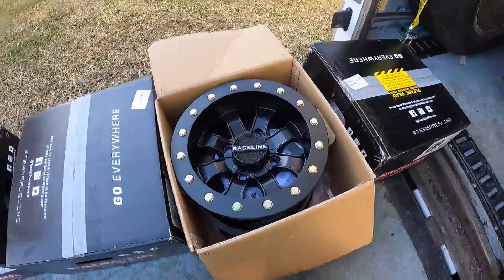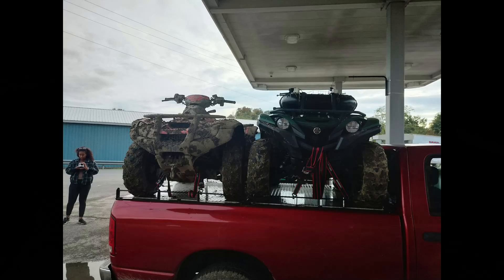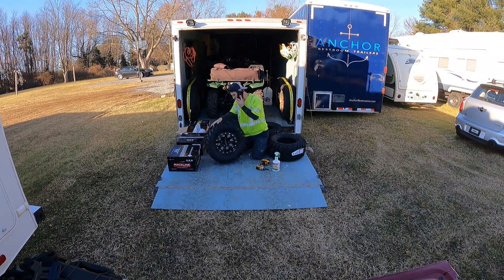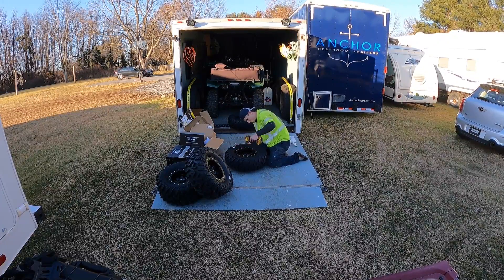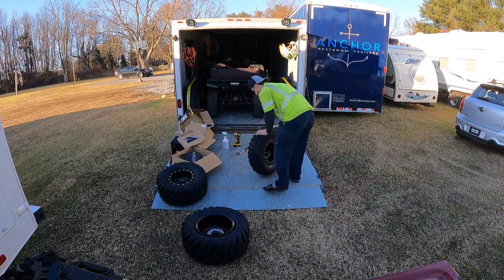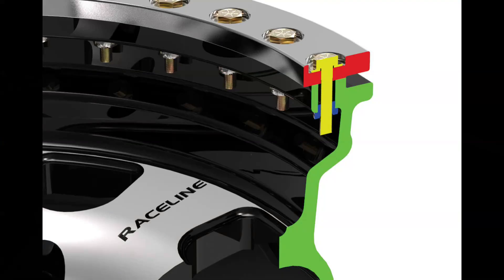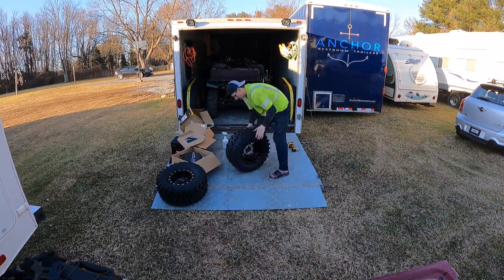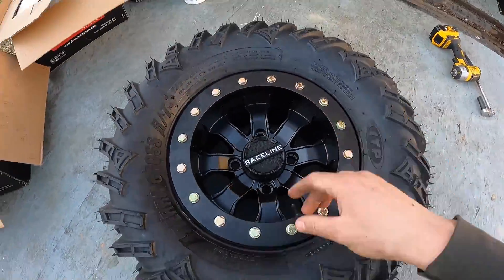Mounting beadlock wheel/tire setup for the Grizzly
A quick video of me mounting up the new wheel/tire setup.